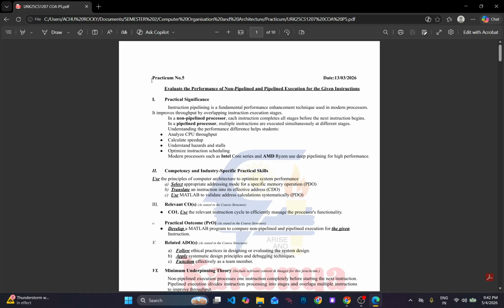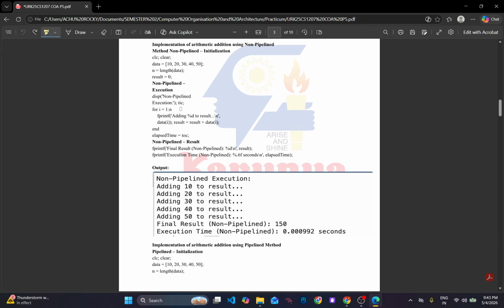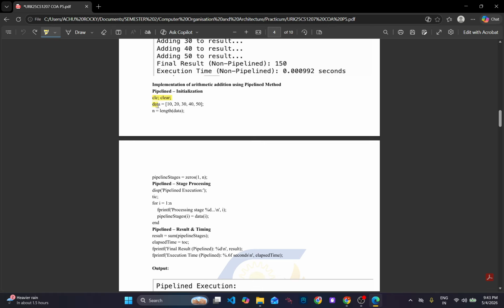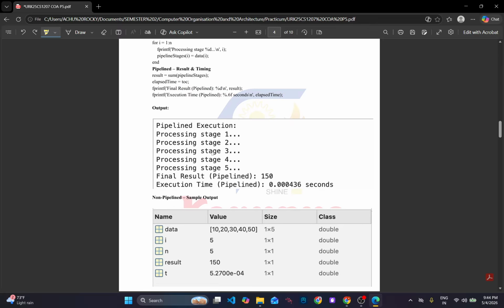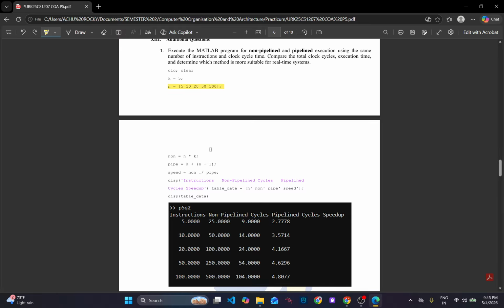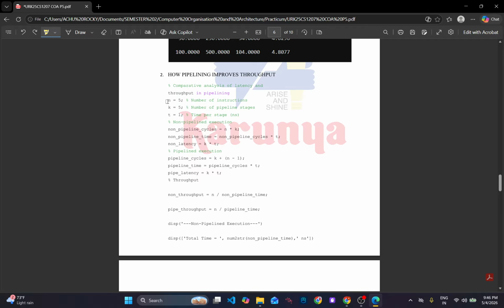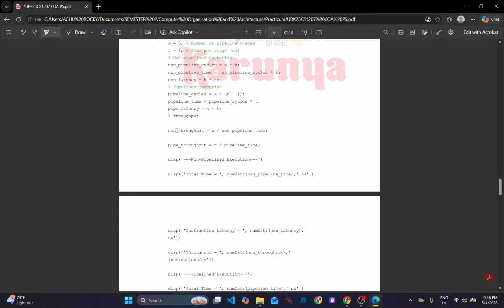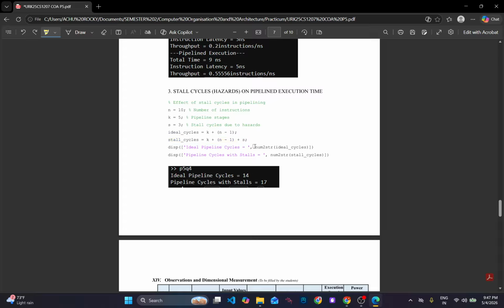Computer Organisation and Architecture Practicum 5 | URK25CS1207